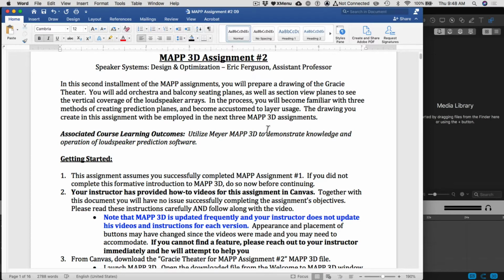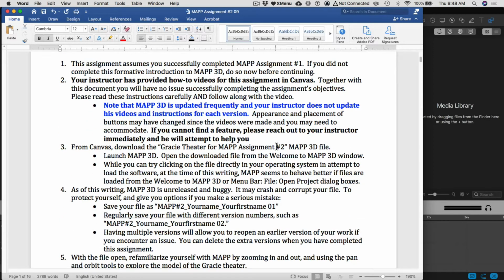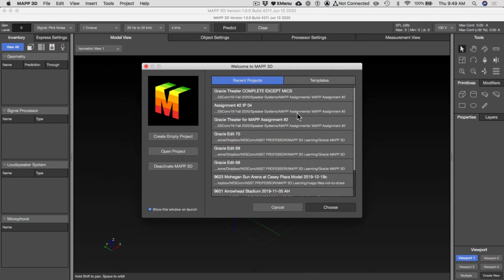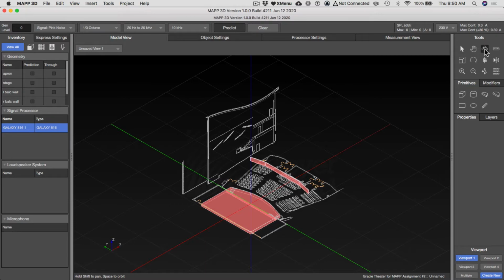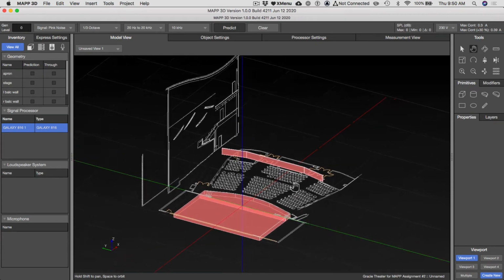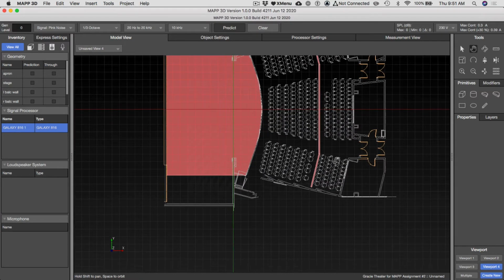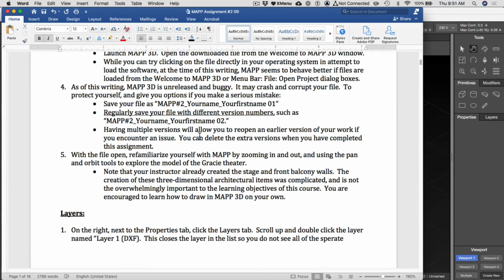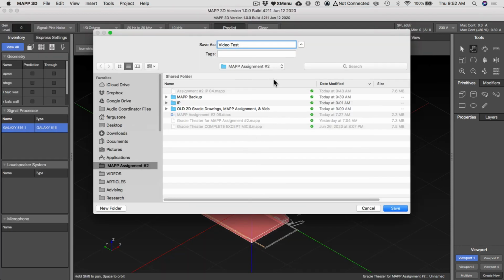MAPP 3D Assignment 2 1